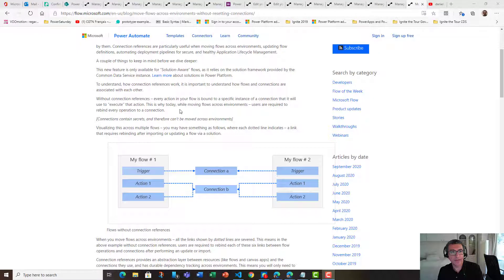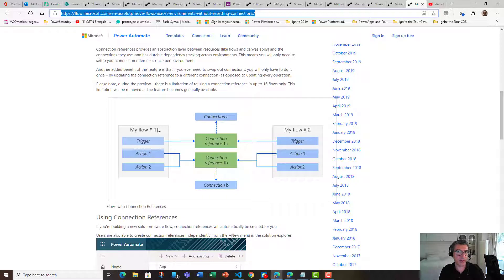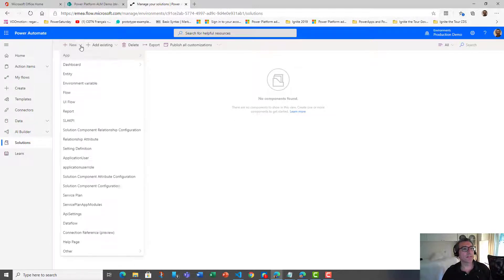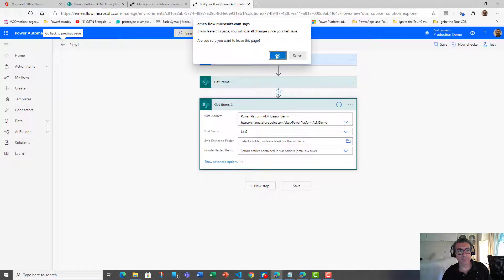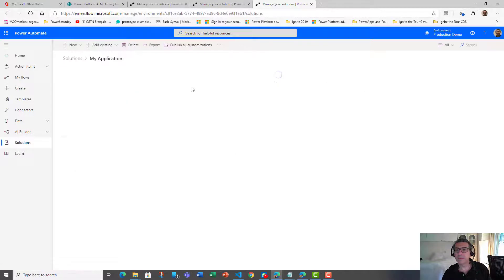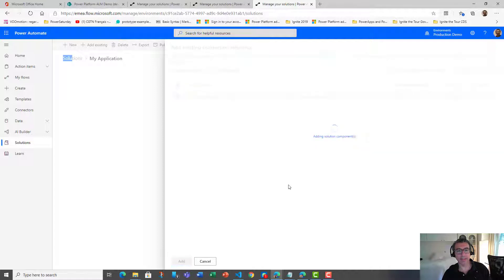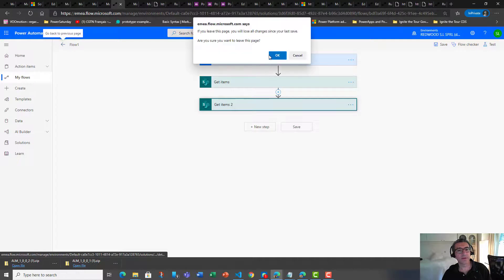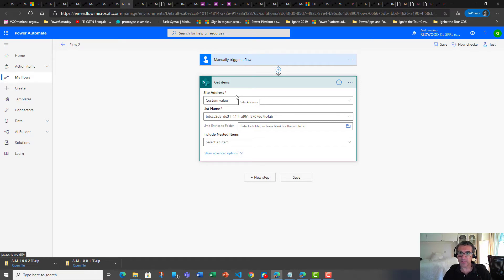In Preview : Power Platform Connection references with Doctor Flow (Part 1)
In this video, Doctor Flow aka Serge Luca will illustrate the concept of Power Platform connection reference